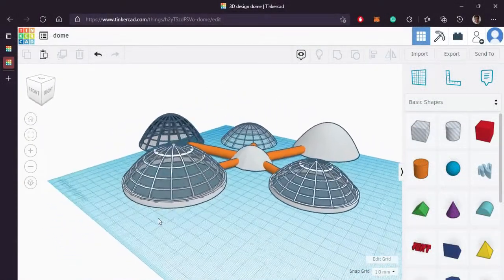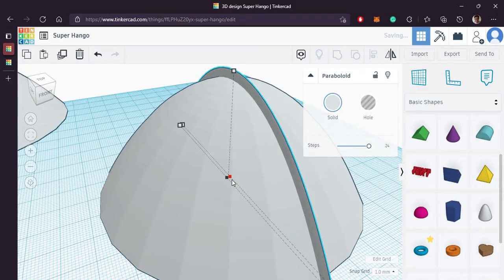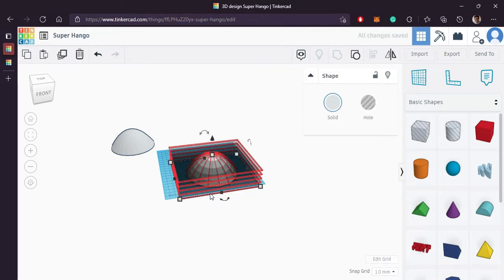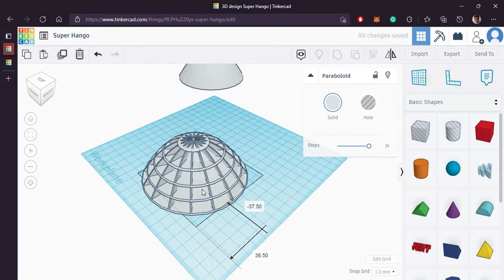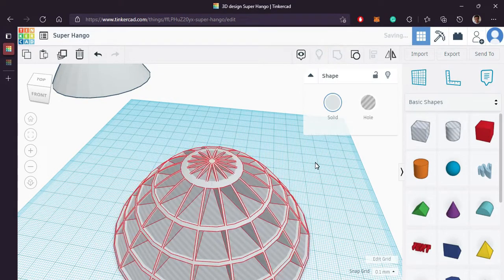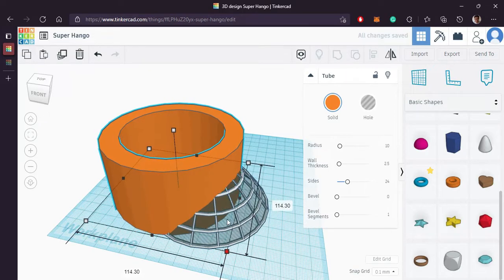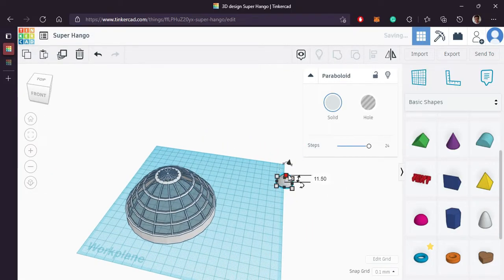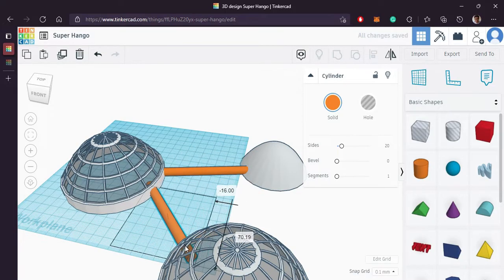TinkerCAD tutorial - Moon Farms in 10 min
THAT'S THE WAY

YoLabs is on a mission mode  to teach  students -  future tech with super fun.
to explore more about Yolabs and its robotics world

This design cosmos dome( moon farms) is part of our Space Wars  Program - That includes space designs, 3D  space Shooting Games and fleet of ROVERS and DRONES  to compete for survival and superiority.  All  to  assist in Making humans multi-planetary species - MHMS.

Under This program various robotics clubs for schools,  colleges as well as YoClubs  participate in setting up  colonies @ mars and @ moon

Though you are free to  use any digital tool to make it happen, we mainly rely on TinkerCAD, Fusion 360, 3D printing, Raspberry PI,  PIXHalk, laser cutters, CNCs .

This is one of simplest video  to   make  moon farms , we call them COSMOS DOME.   These cosmos  could be your feeding factories  during the  full blown-out  SpaceWARS .

THATS THE WAY